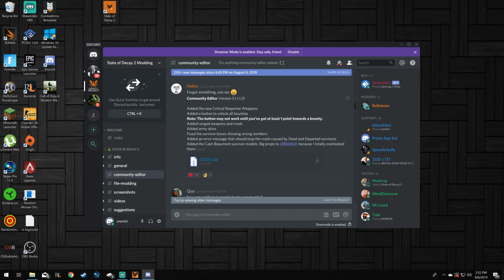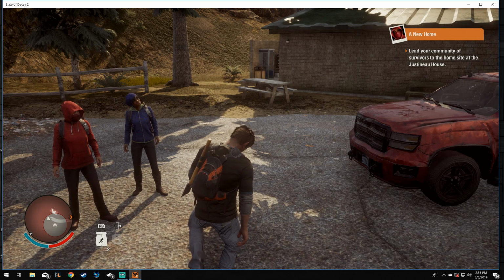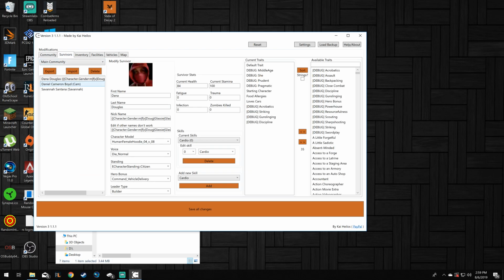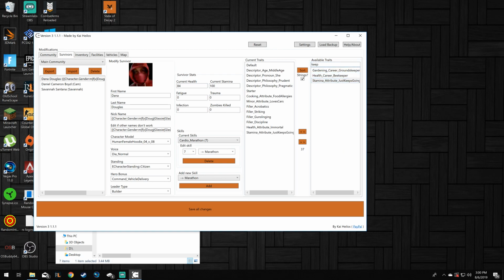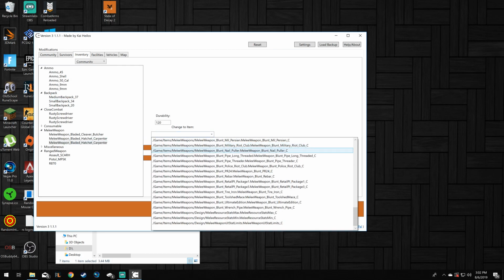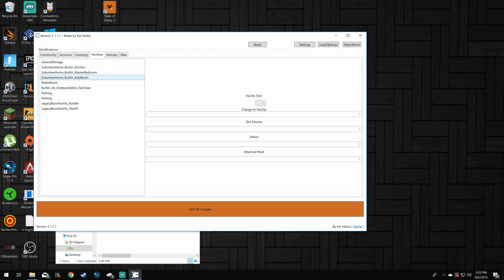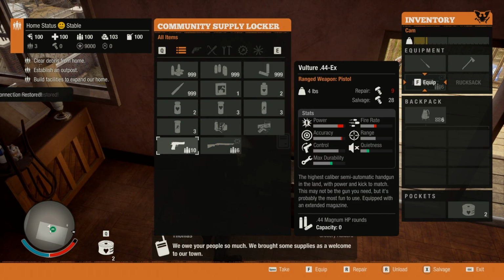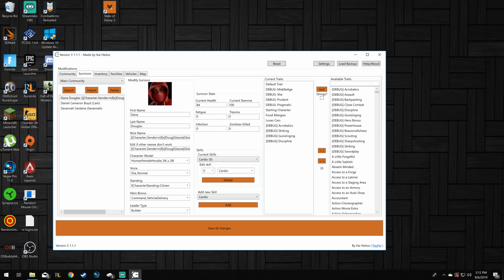How to use Community Editor on State of Decay 2 (Xbox)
Credits
Heilos for making Community Editor
AngeredFox for making a list of Character Models

If you have any questions or issues leave a comment ill do my best to help!

NO I WILL NOT DO THIS MOD FOR YOU IF YOU DO NOT HAVE A PC.